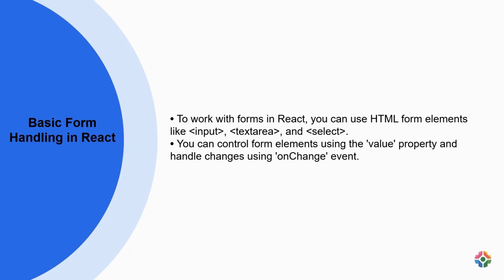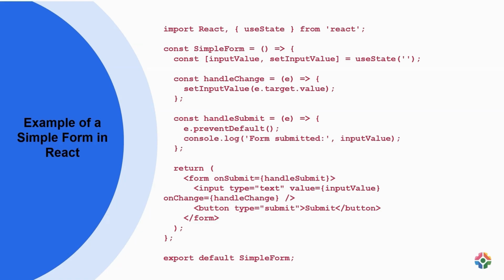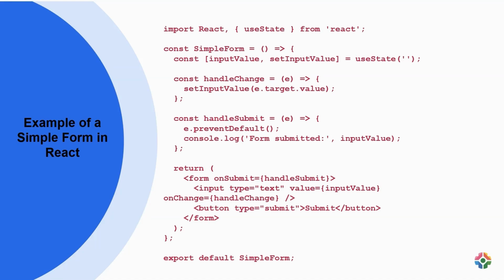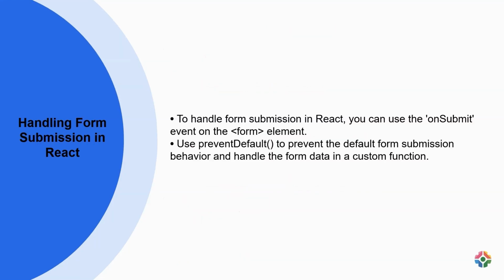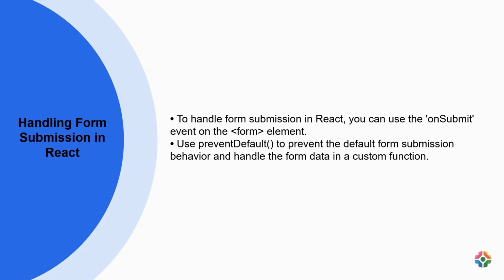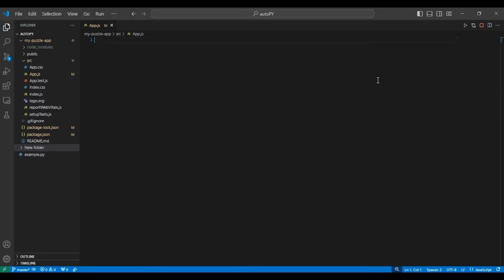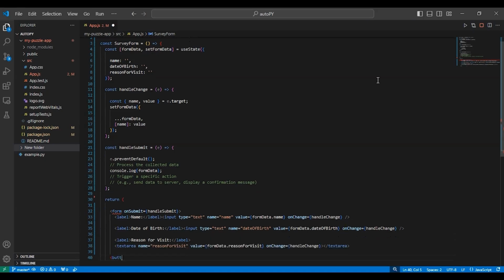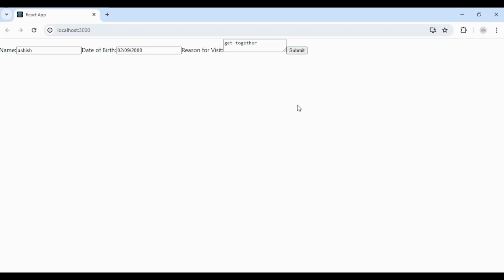Lecture 10: Forms in React: Handling User Input and Validation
In this tutorial, you'll learn how to handle forms in React, a crucial skill for user interactions and data collection.

Topics Covered:

1. Introduction to Forms in React
Forms collect user input and update the UI using state.

2. Basic Form Handling in React
Use HTML form elements like input and select, and control them with the 'value' property and 'onChange' event.

3. Example of a Simple Form
A form using useState to manage data and submit it with a button.

4. Handling Form Submission
Use the 'onSubmit' event and preventDefault() to handle submission.

5. Advanced Form Handling
For complex forms, use libraries like Formik or react-hook-form.

Personalized Learning:
Customize your learning path for mastering React forms.

Certification:
Earn a Form Handling in React certification.